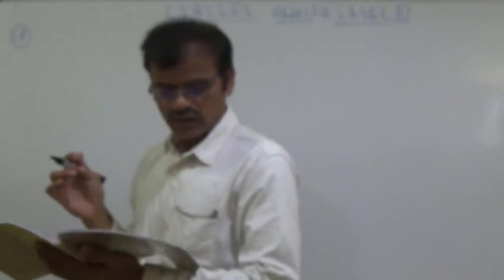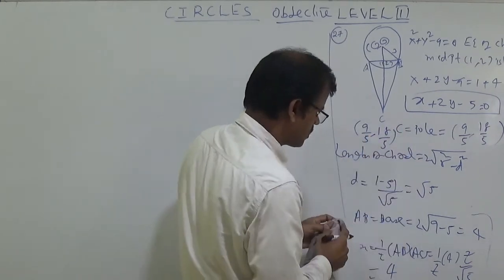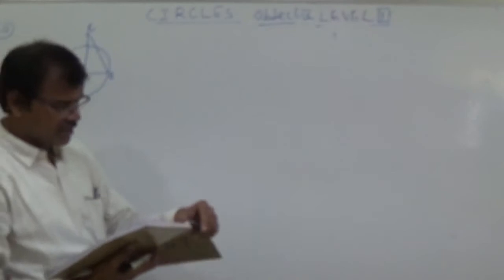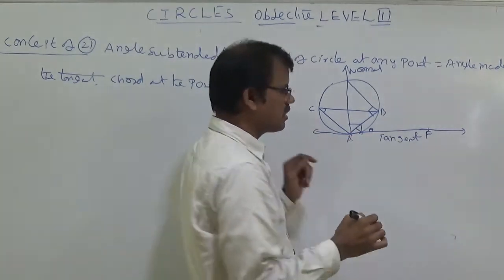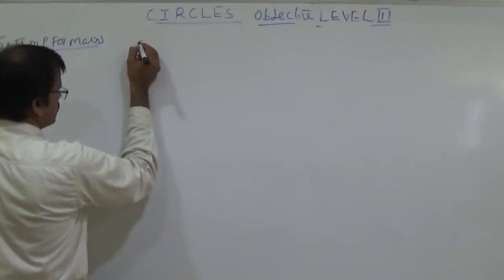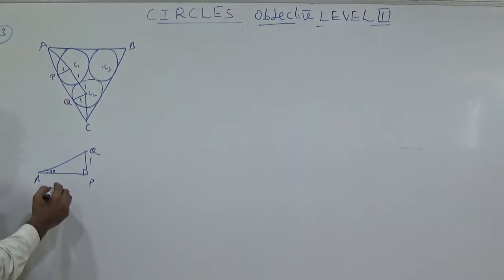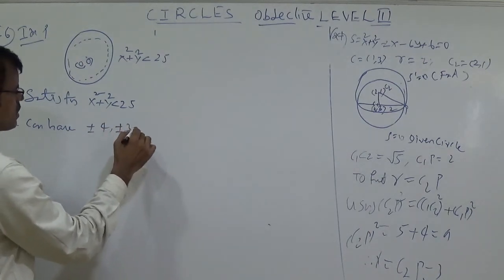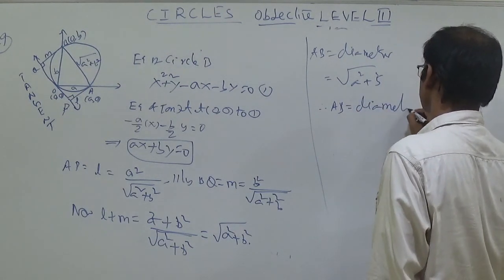Day-17 || Inter IIT-JEE || Circles Objective Level-3 18 to 29 sums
MAH00193 Day-17 Inter IIT-JEE Circles Objective Level-3 18 to 29 sums